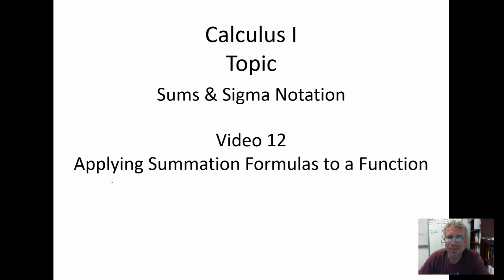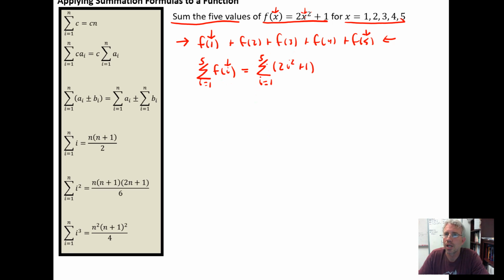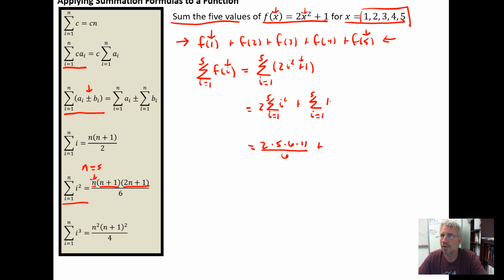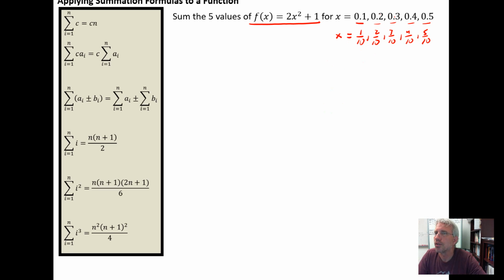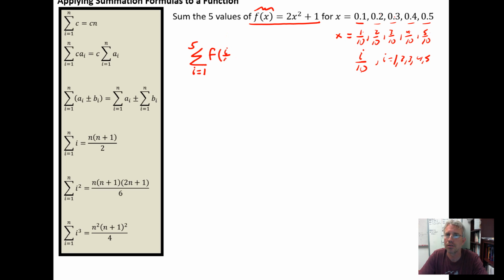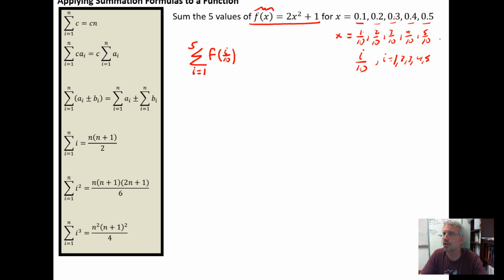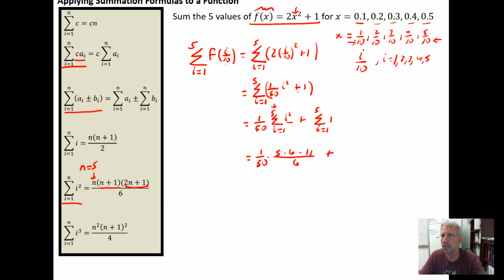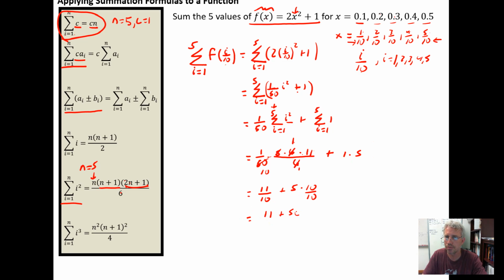Applying Summation Formulas to a Function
In this video, we apply represent a sum applied to a function using sigma notation and then use summation formulas to resolve it.